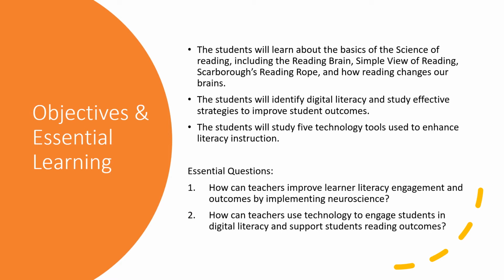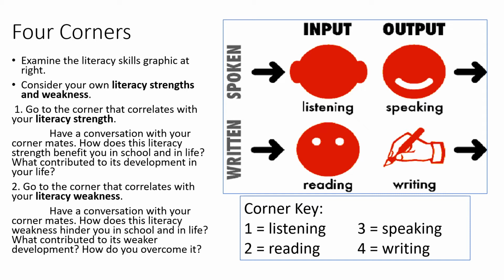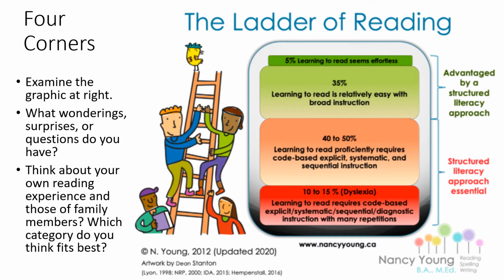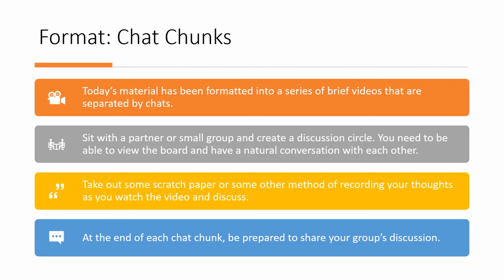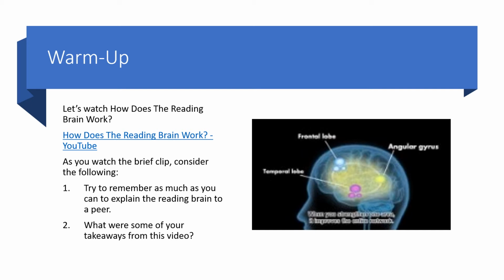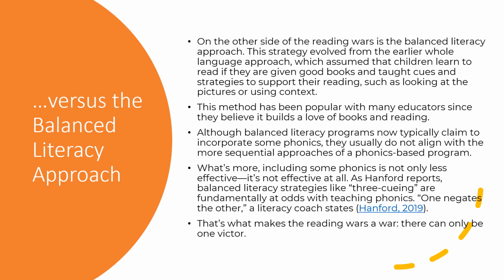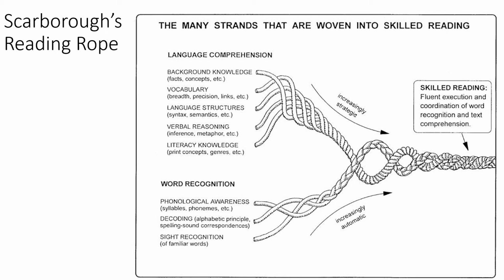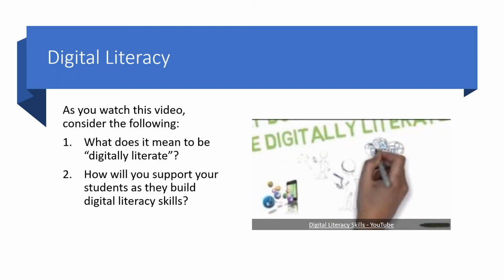Module12 The Science of Reading Digital Literacy